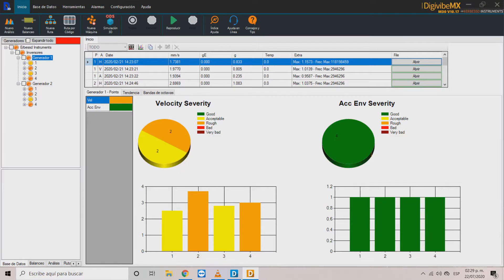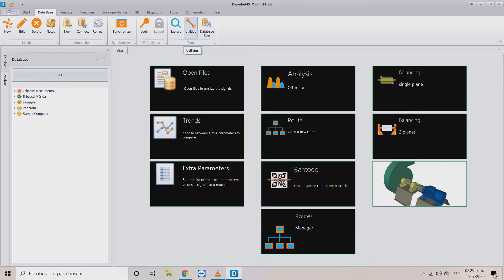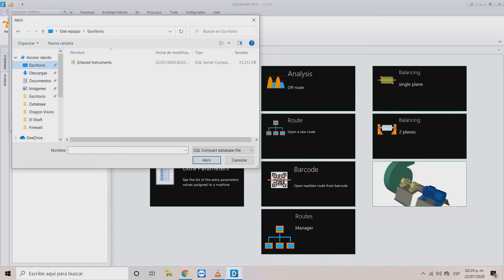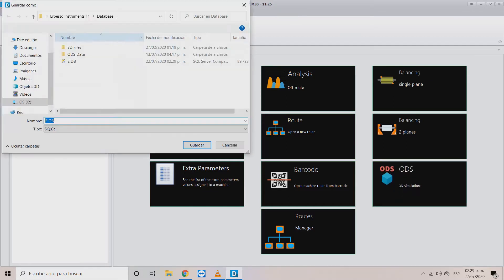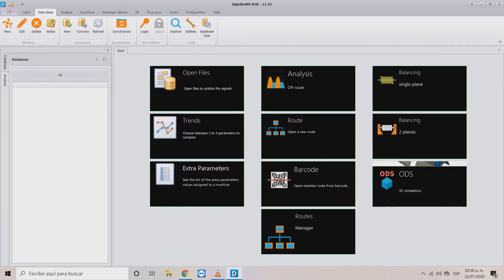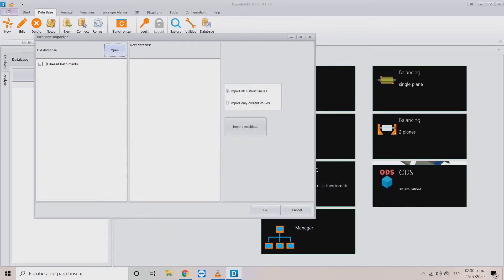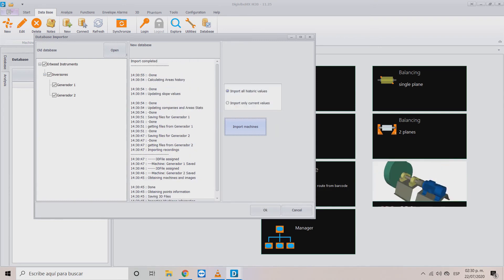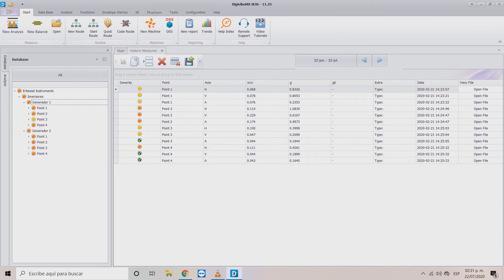Erbessd Instruments Tutorial - Database from Digivibe 10 to 11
If you recently updated your version from Digivibe 10 to Digivibe 11, you surely want to keep all your data recordings. Don't worry and follow these easy steps.